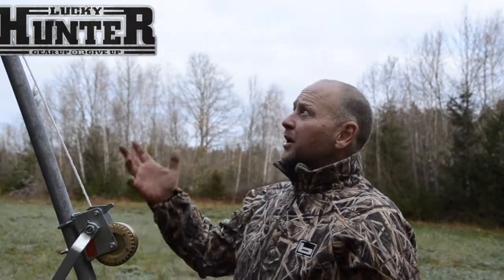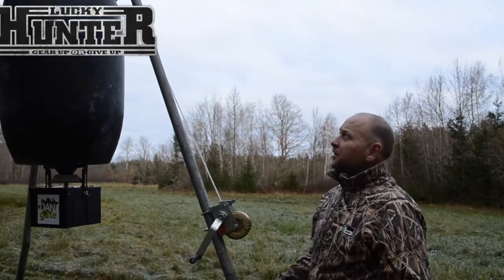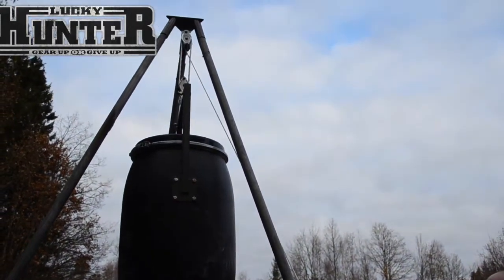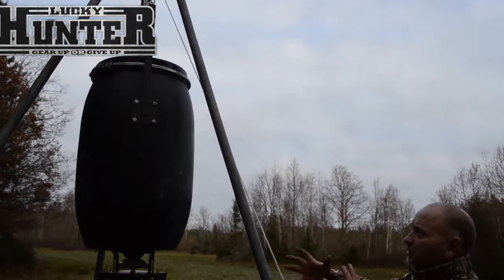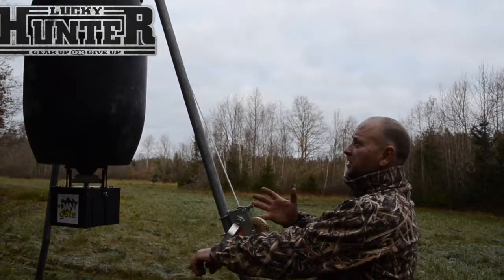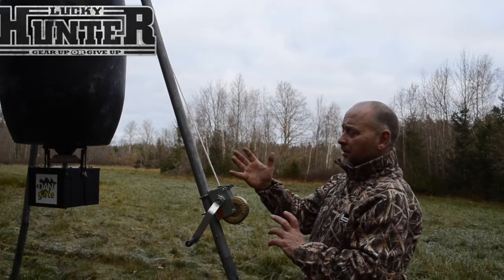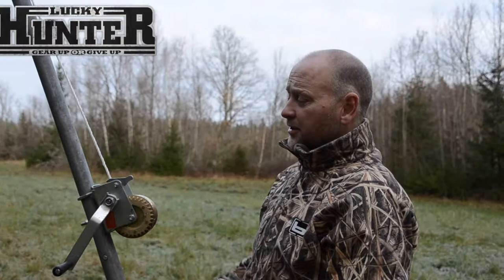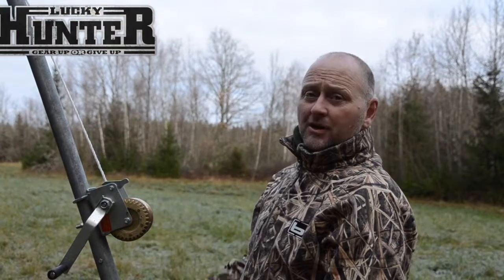Closer Look: Feeder With Winch For Your Feeding Grounds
Complete set-up for your feeding ground.
A game feeding system with winch. Easy to set-up, easy to move around, and very easy to refill when needed.